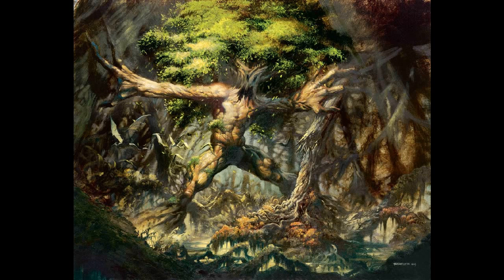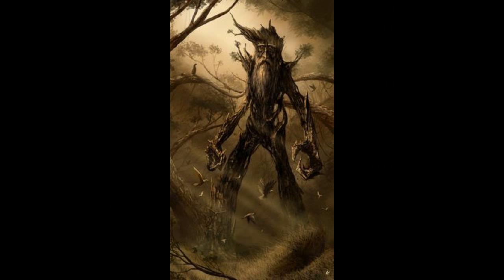Dungeons and Dragons Lore : Treant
Treants are sentient trees with human characteristics. They are typically portrayed as protectors of the forests and antagonists to industrialization and despoiling of nature. They are typically allies of druids and fey, opposing malicious races such as orcs.